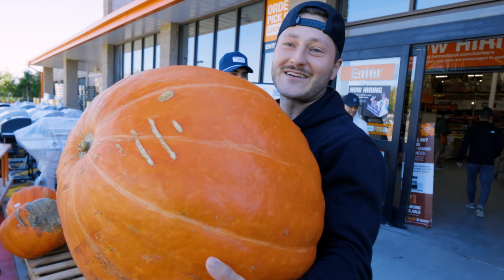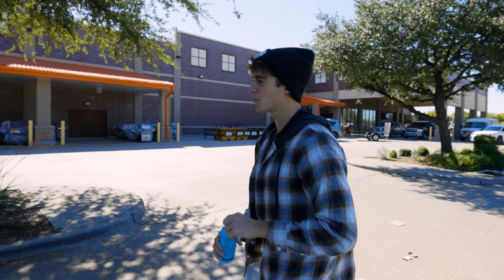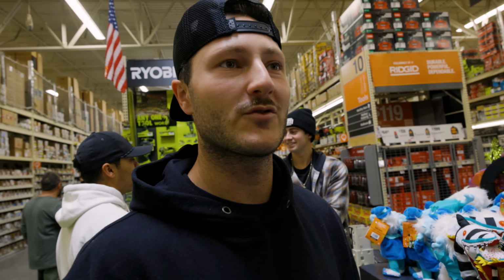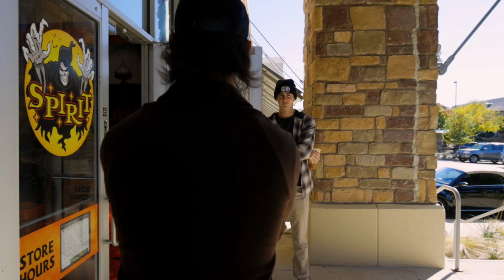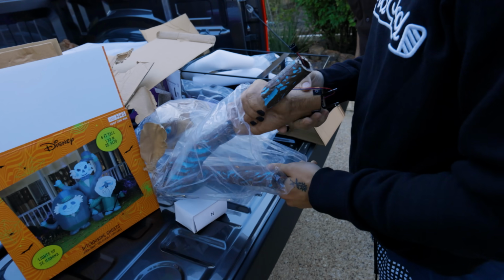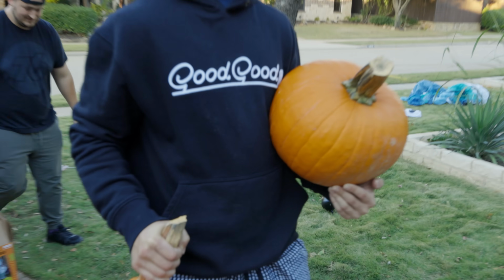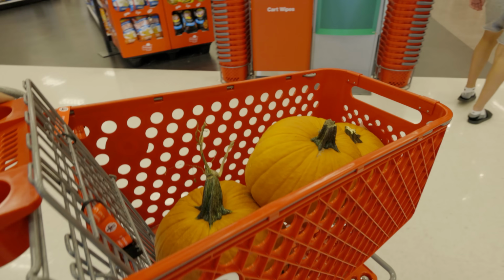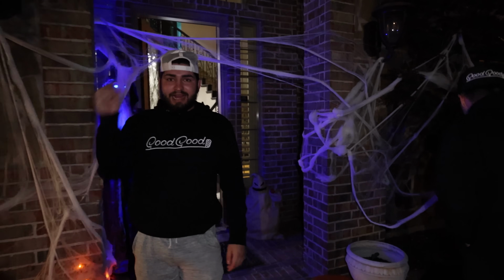We Turned The Good Good House Into A Haunted House